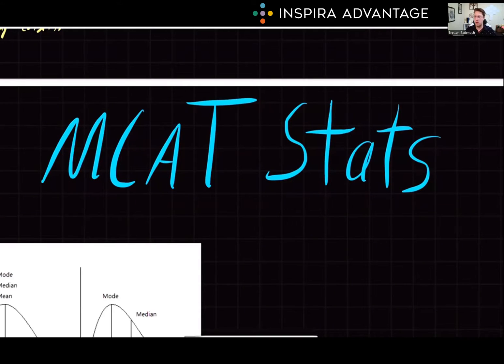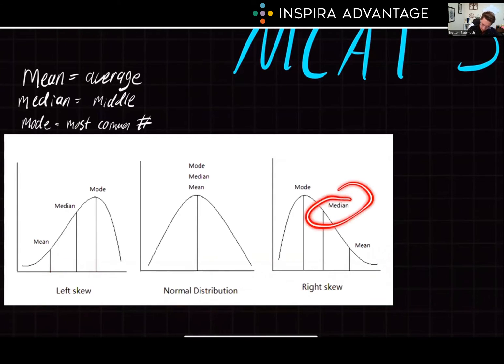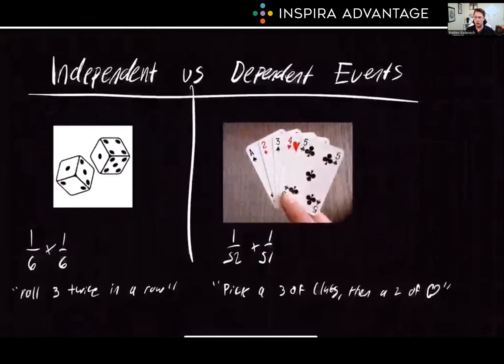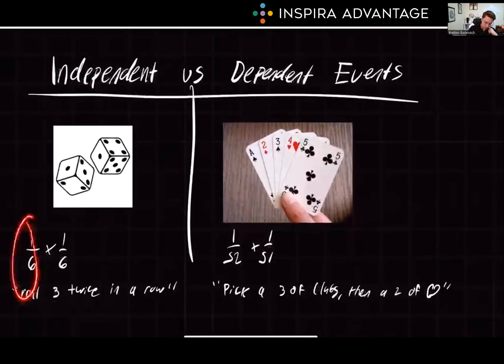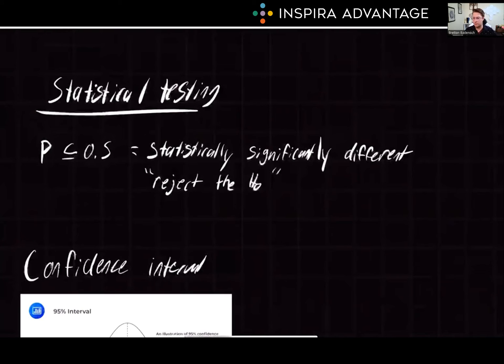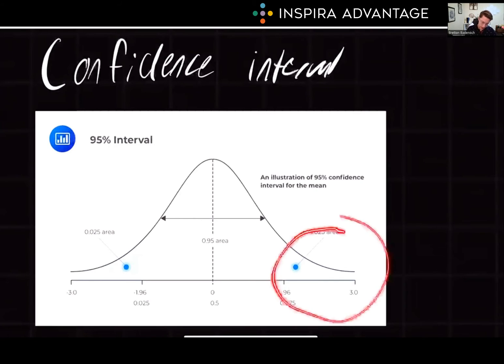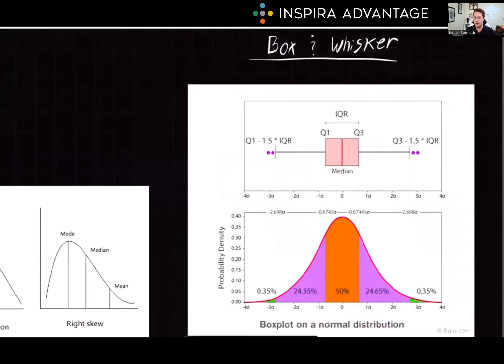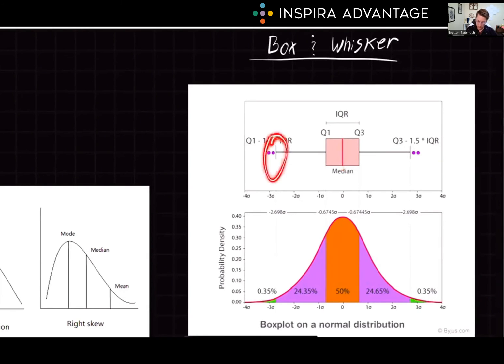Math: MCAT Stats | MCAT Crash Course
Explore Math: MCAT Stats for the MCAT in this MCAT crash course! Follow along as Bretton, one of our 99th-percentile MCAT tutors, breaks down this fundamental concept to set you up for success on the MCAT!

Beyond being a mere academic subject, understanding statistics is essential for interpreting and analyzing data in various sections of the exam, including the Psychological, Social, and Biological Foundations of Behavior. From understanding research methodologies to interpreting experimental results, statistical literacy is crucial for evaluating scientific findings accurately. Moreover, proficiency in statistics is indispensable for healthcare professionals, enabling them to critically assess medical research and make evidence-based decisions in clinical practice.